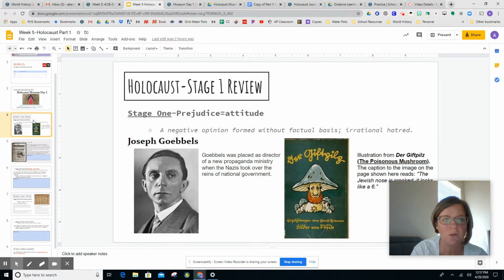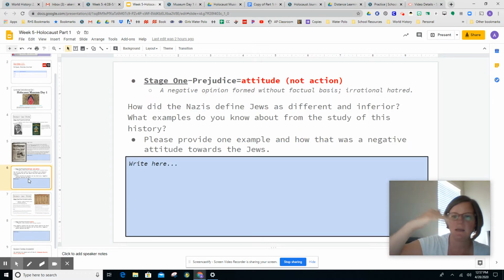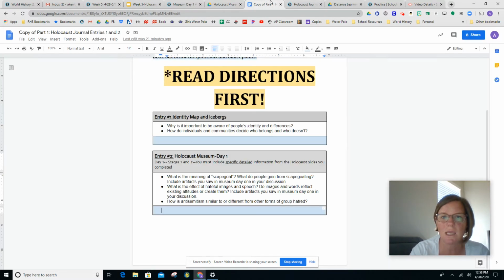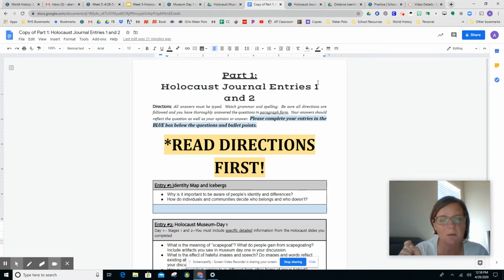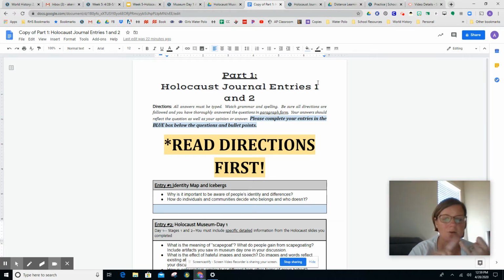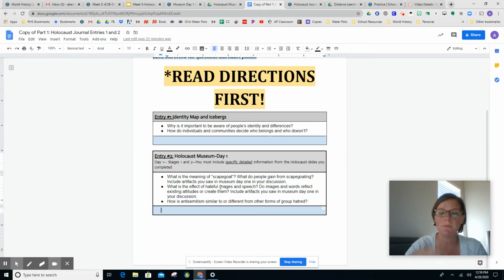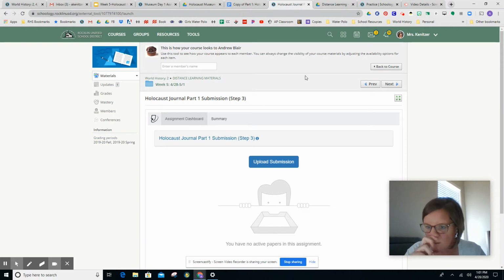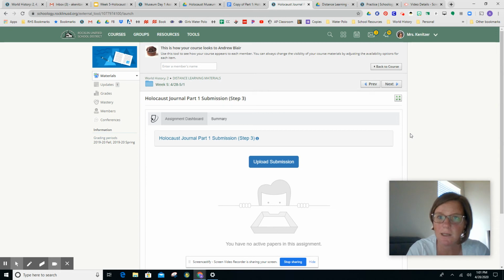Google Meet: 4/28